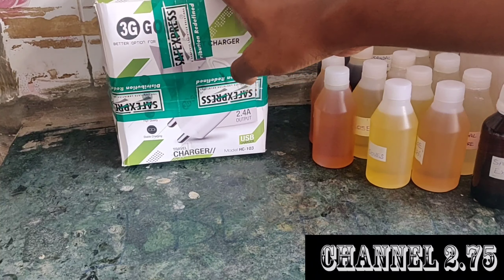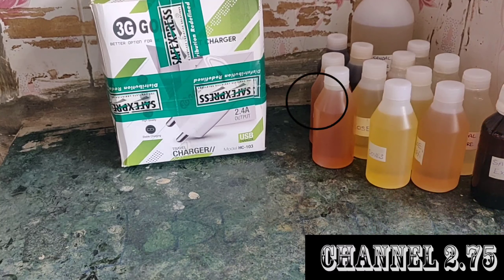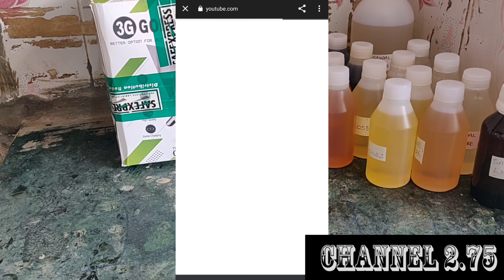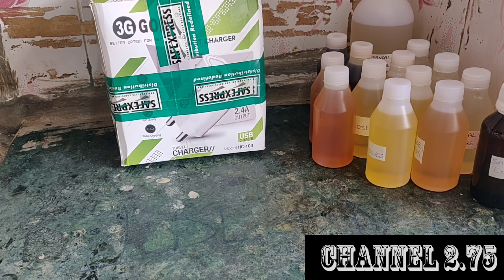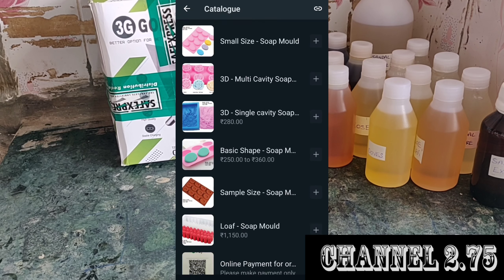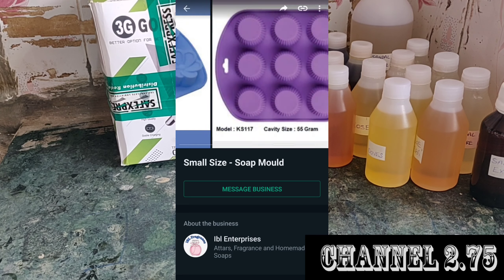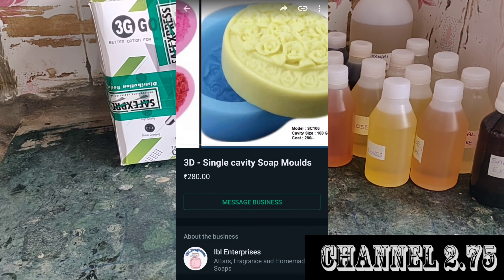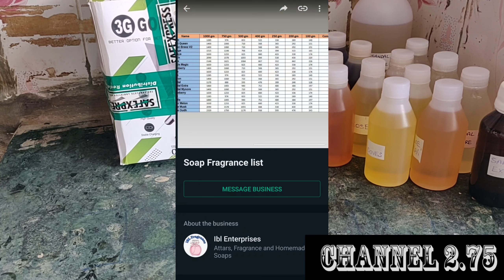சோப்பு மோல்ட் | சோப்பு பேரஃபியுமே | Soap Mould | Soap Fragrance